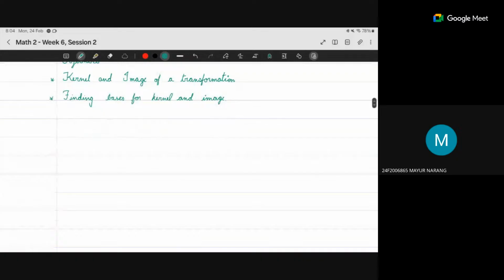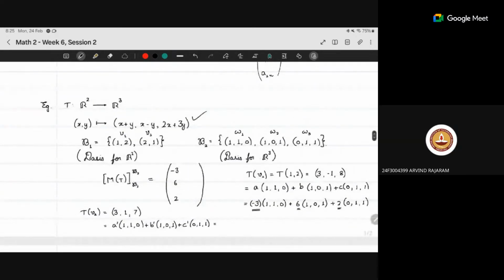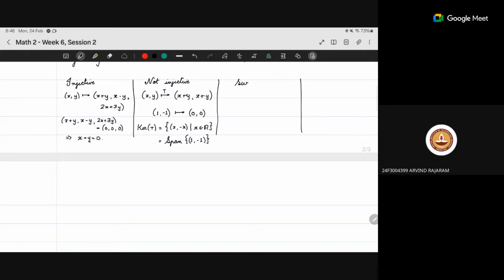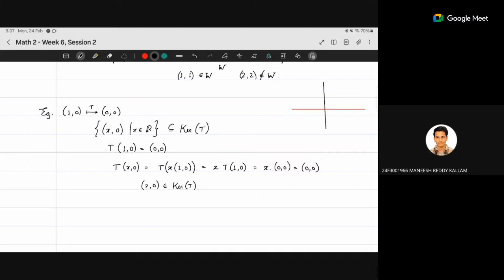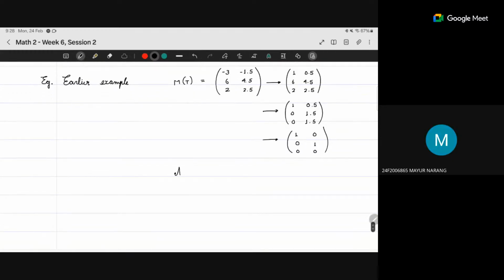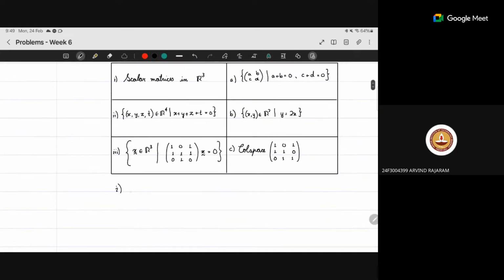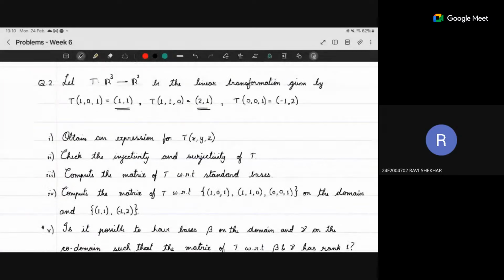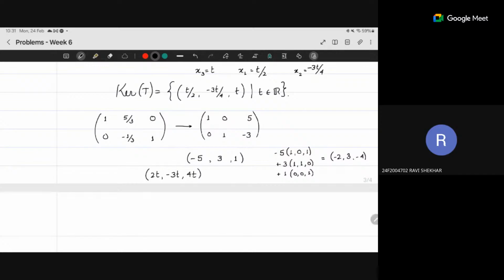Maths 2 | Kernel and Image of a linear transformation (W6)